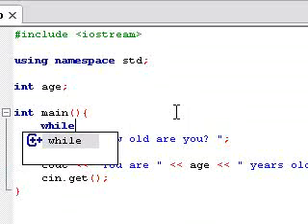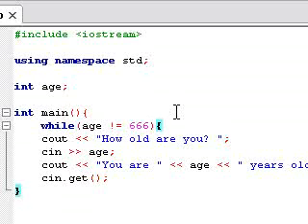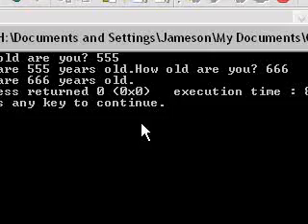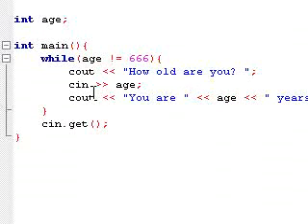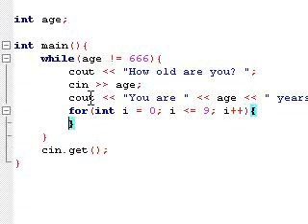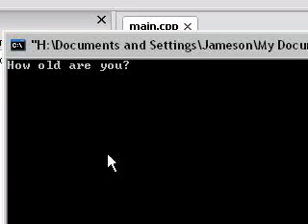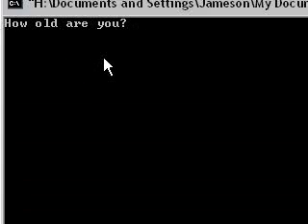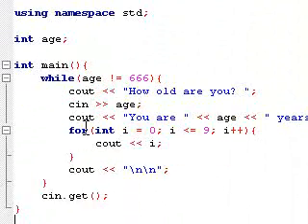C++ Tutorial 3 - For and While loops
In this tutorial you will learn about for and while loops, and one case of use them.